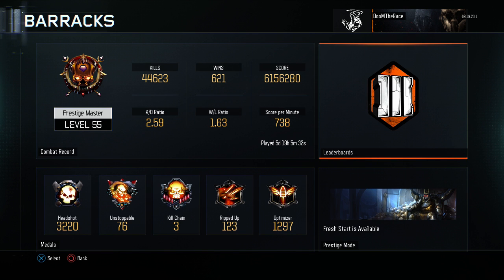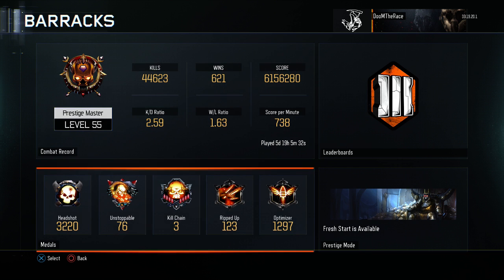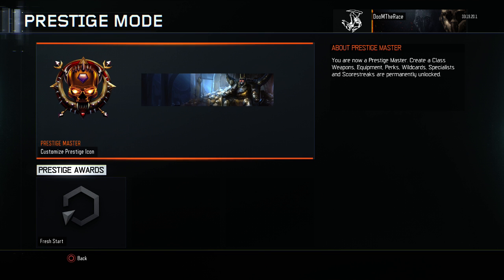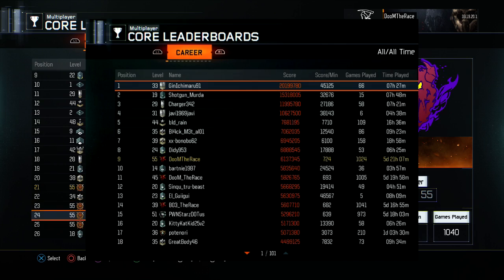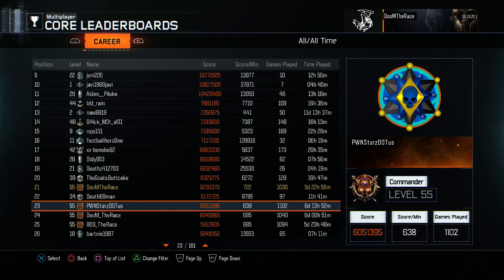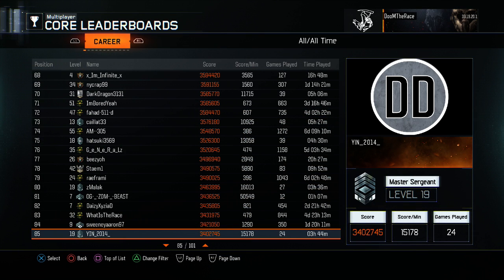Black Ops 3: World's First Legitimate BO3 Prestige Master + Secret Reward!